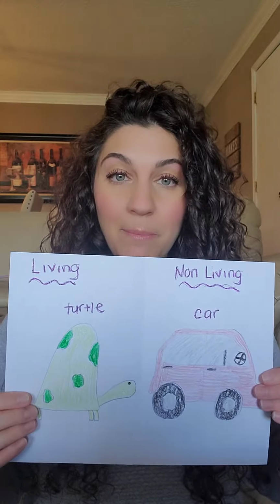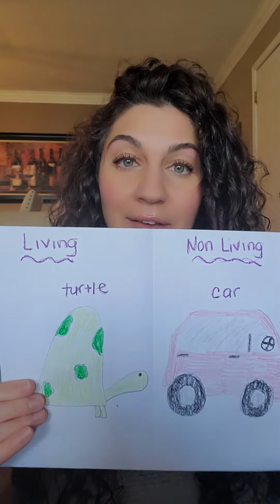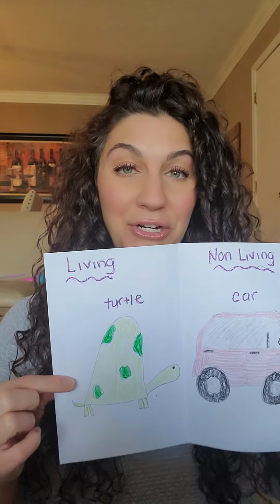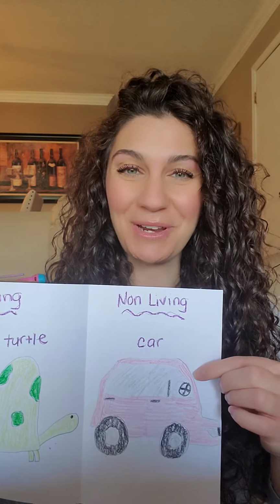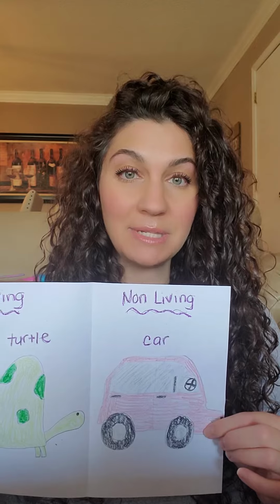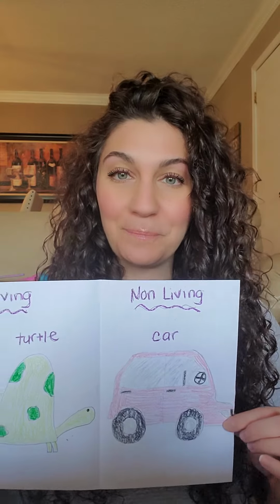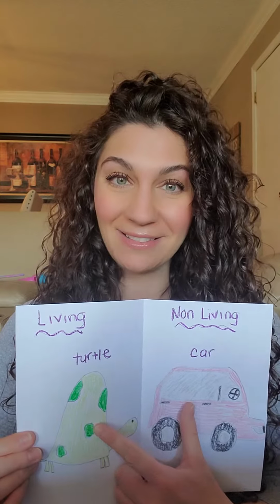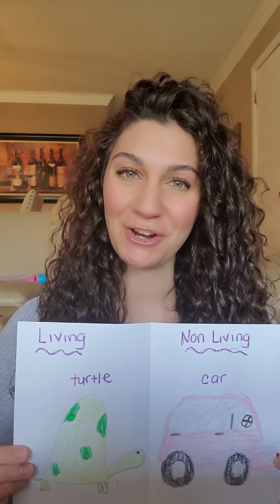Monday 4/27/2020 - Science - Living vs. Nonliving